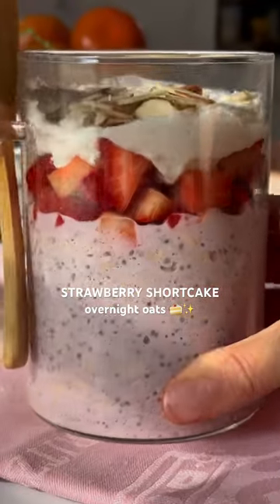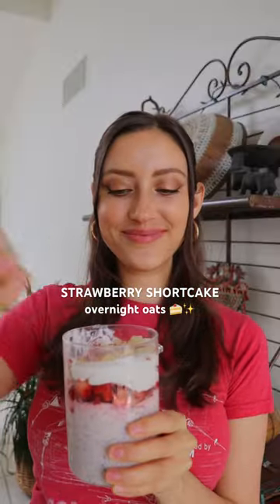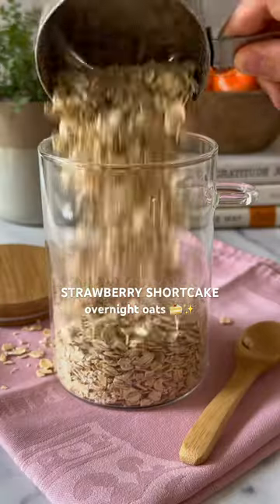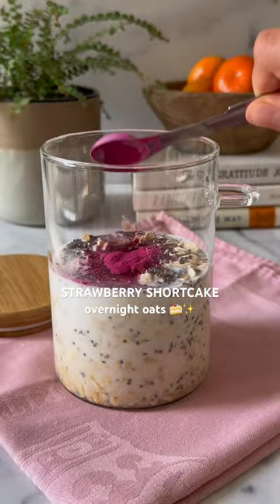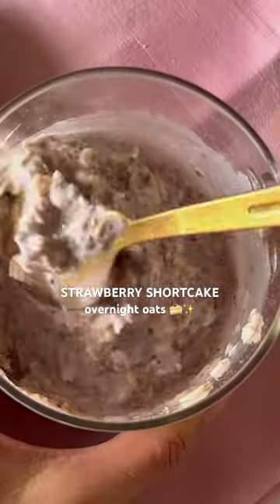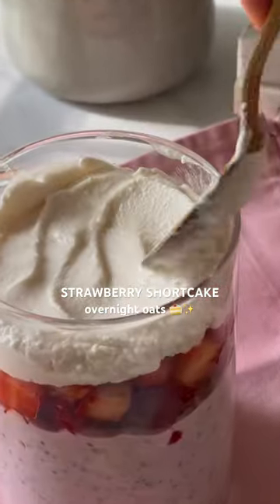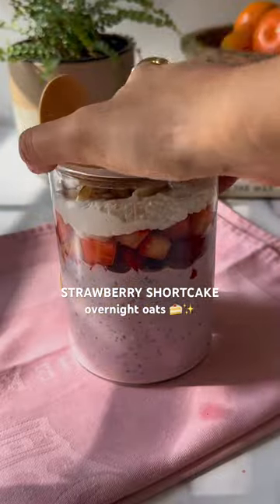I turned my oats into Strawberry Shortcake 🍰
Welcome Episode 1 of overnight oats!

Enjoy and follow for more!